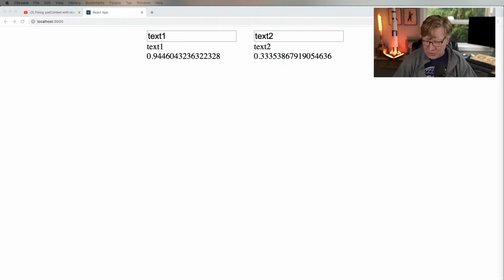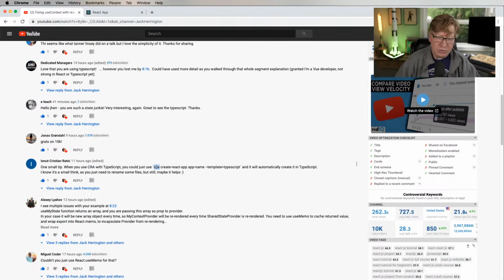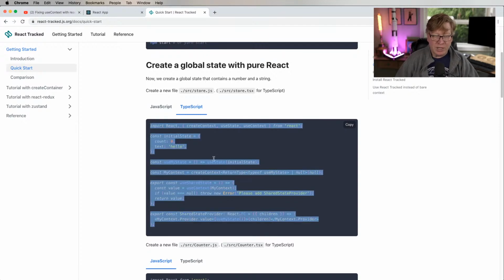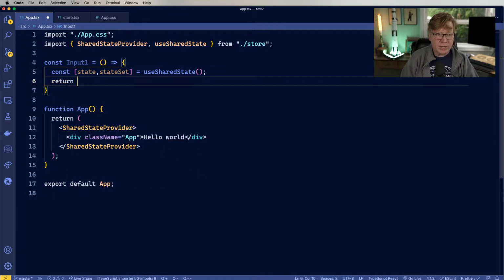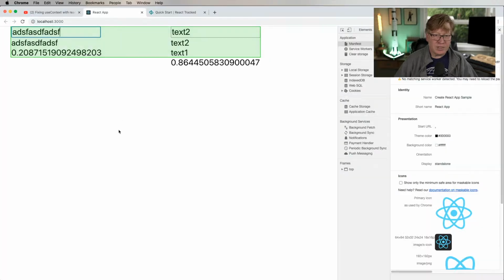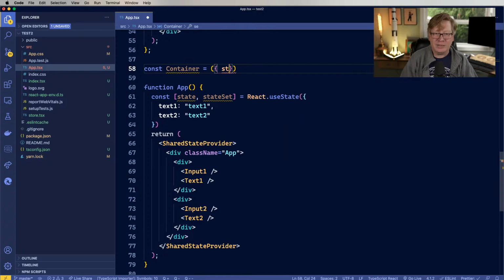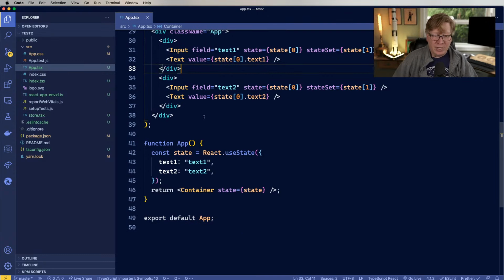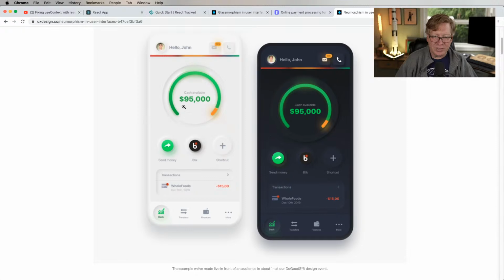Live! | Fixing useContext with react-tracked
React's useState/useContext pairing is easy to use but its got performance issues. Let's look at Daishi Kato's react-tracked library and see if we can still use our existing context code, but make it more efficient by only updating components that depend on specific elements of the state tree.